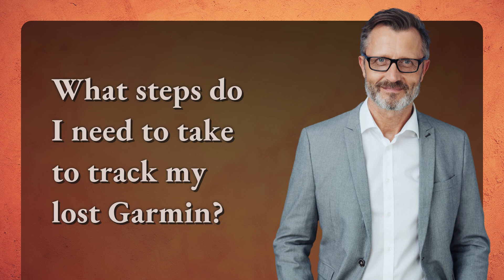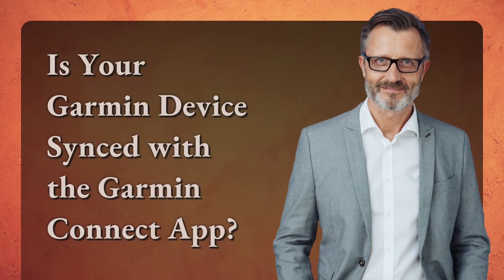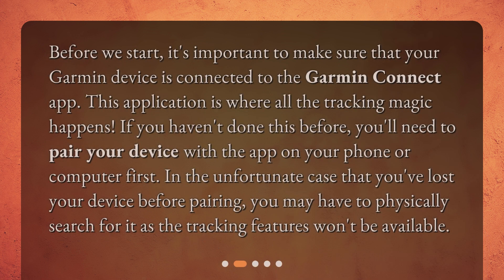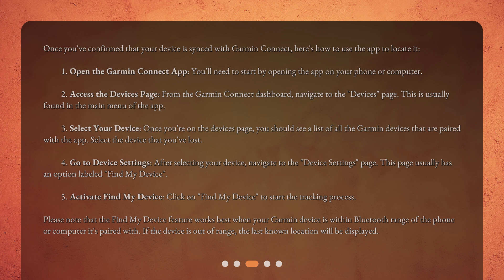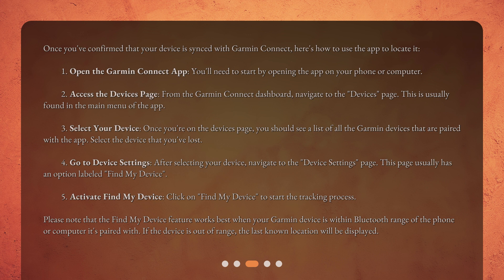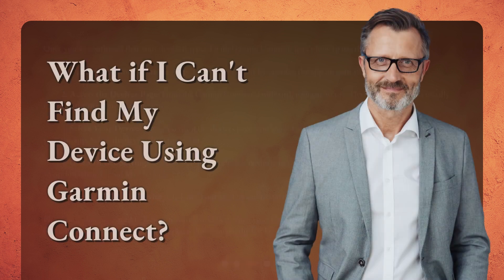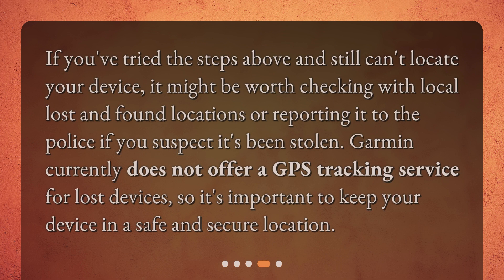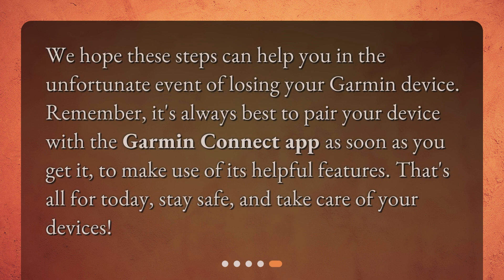What steps do I need to take to track my lost Garmin?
How to Track Your Lost Garmin Device: A Step-by-Step Guide • Lost your Garmin device? Don't panic! In this step-by-step guide, we'll show you how to track down your lost Garmin using the Garmin Connect app. Learn how to pair your device, access the Devices page, and activate the Find My Device feature. Plus, find out what to do if your device is out of Bluetooth range. Say goodbye to lost Garmins and hello to peace of mind!

00:00 • What steps do I need to take to track my lost Garmin?
00:20 • Is Your Garmin Device Synced with the Garmin Connect App?
00:49 • What Can I Do if My Device is Synced?
01:57 • What if I Can't Find My Device Using Garmin Connect?